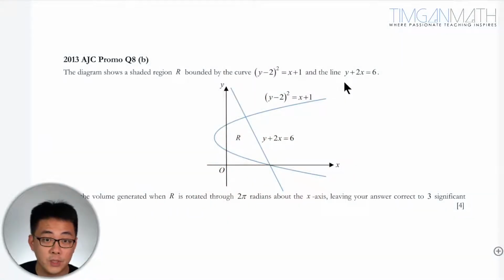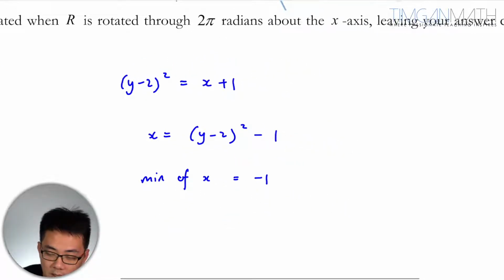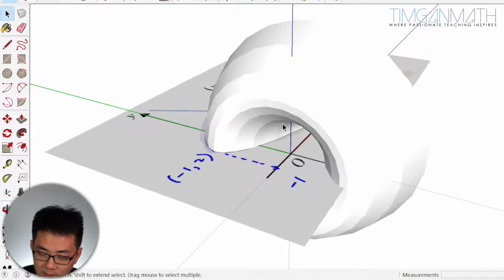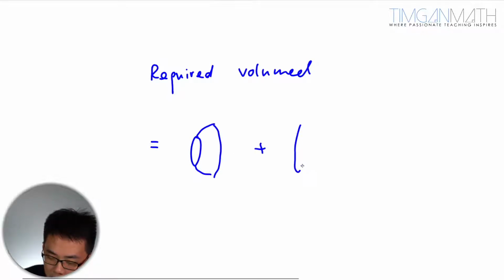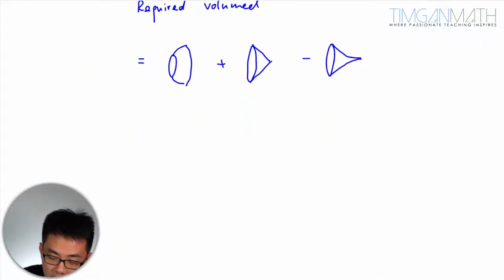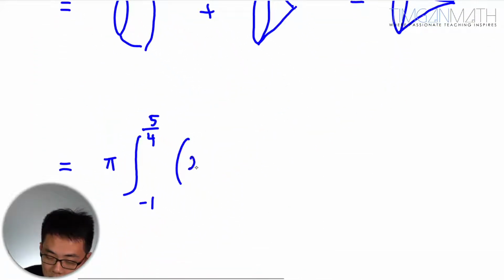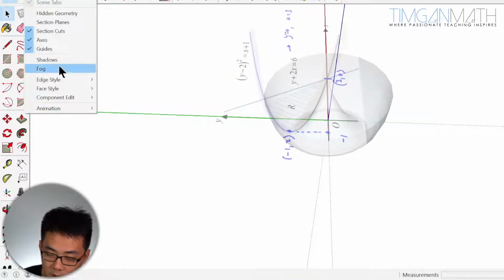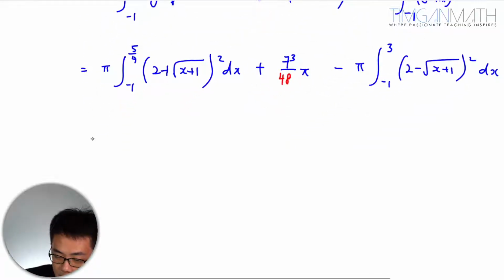H2 Math 2013 AJC Promo Q8 (b)